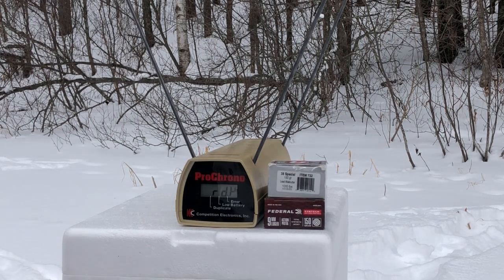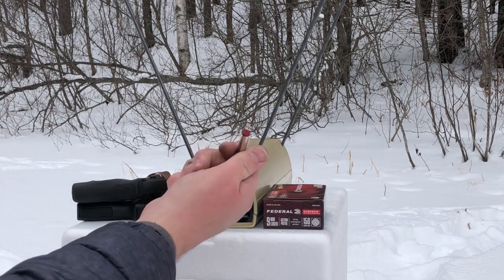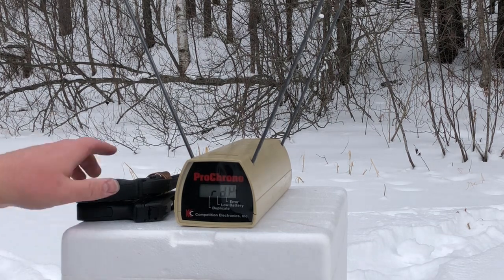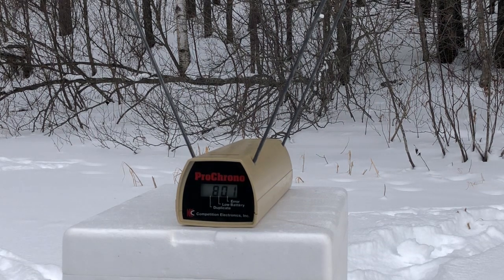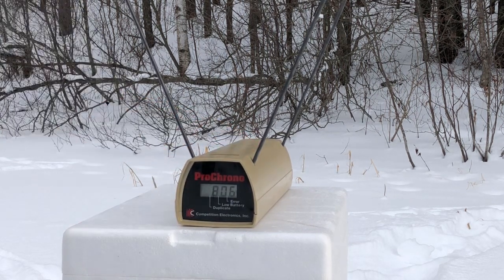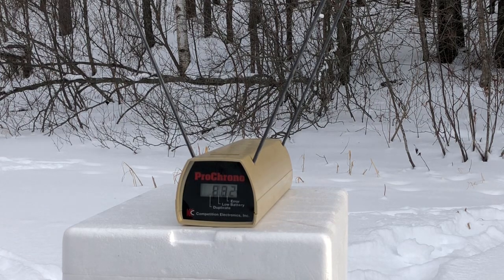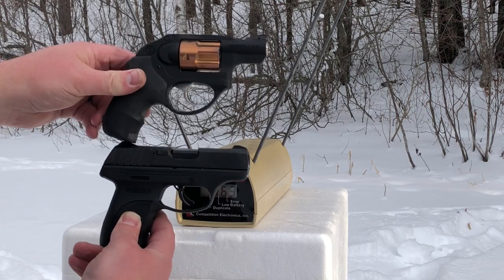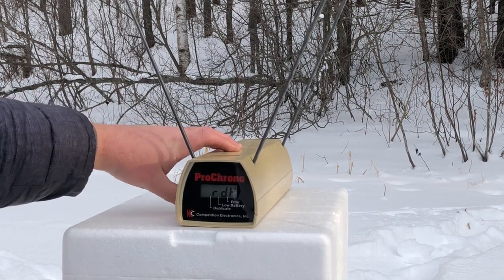9mm vs 38 special: Standard Pressure 150 Grain Target Loads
Using popular concealed carry guns by Sturm Ruger & Co, I test 9mm vs. 38 Special target loads designed and loaded by Underwood Ammo and Federal.